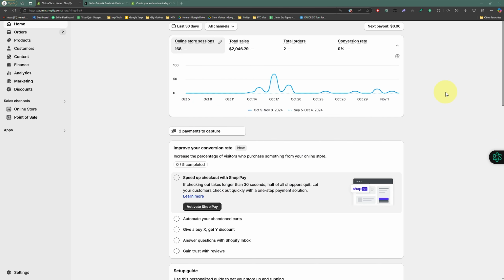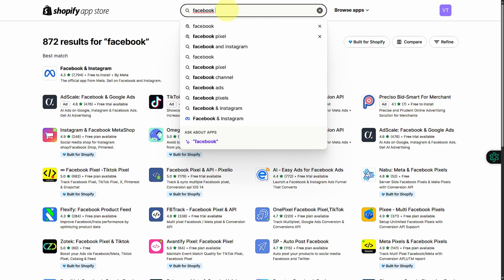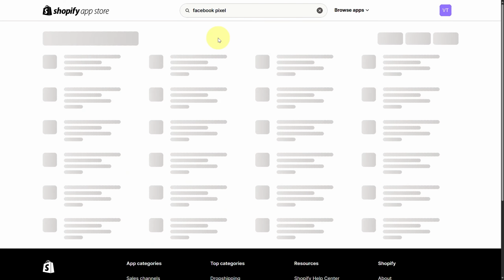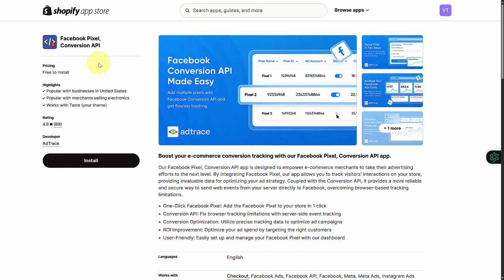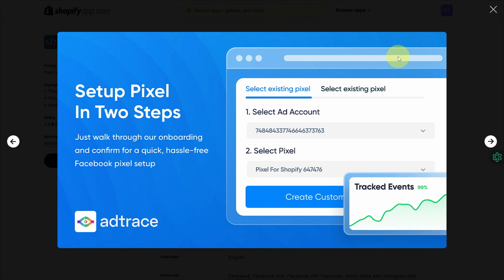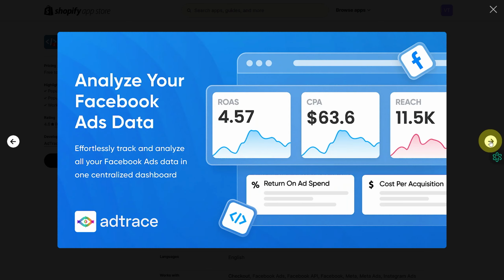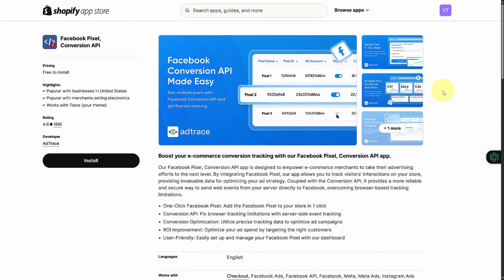How to Add Facebook Pixel to Shopify